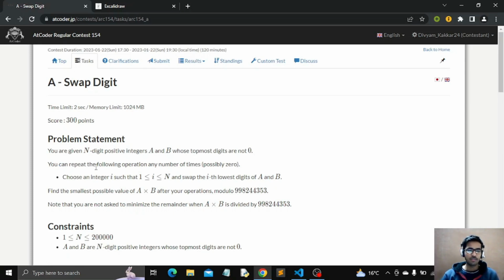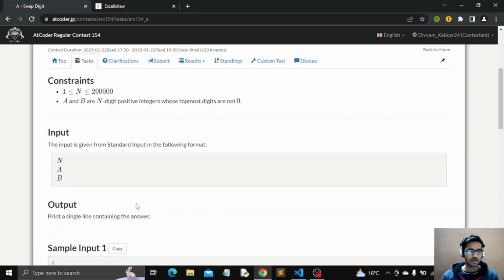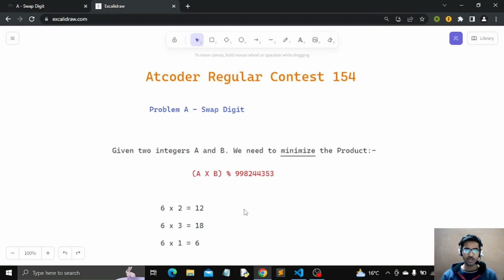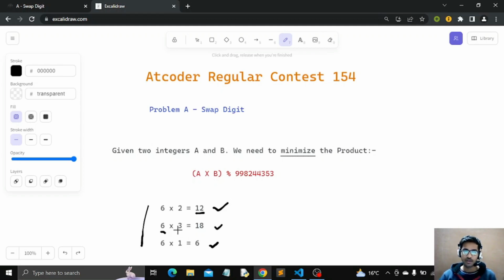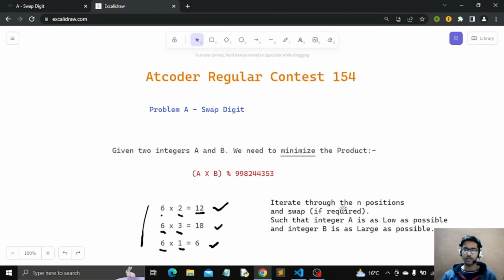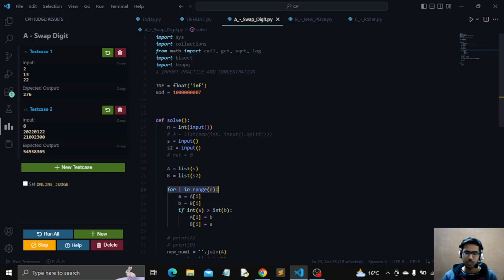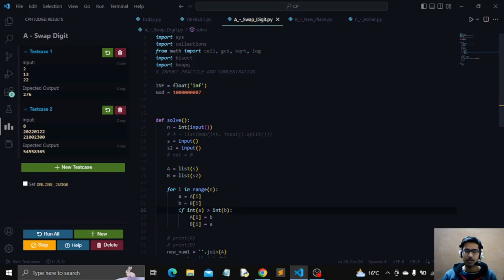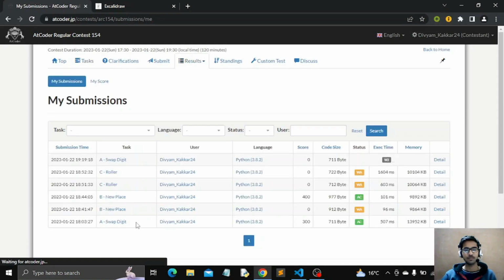A. Swap Digit | AtCoder Regular Contest 154 | Code & Explanation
This question is from AtCoder Regular Contest 154.